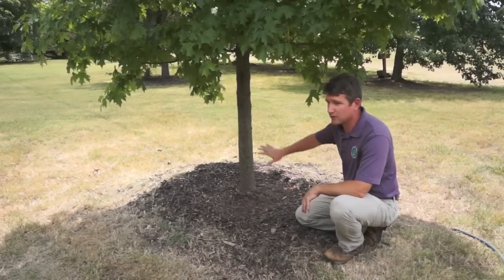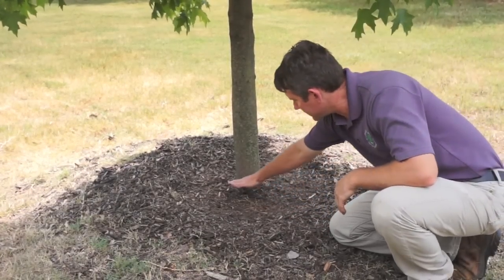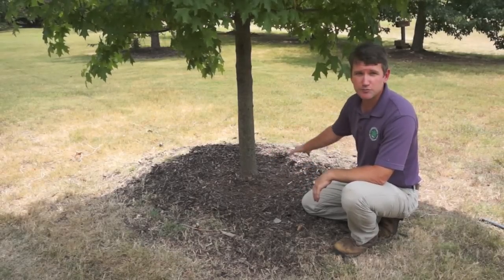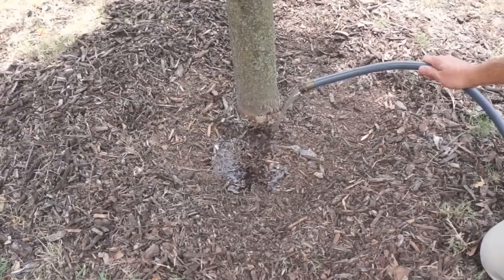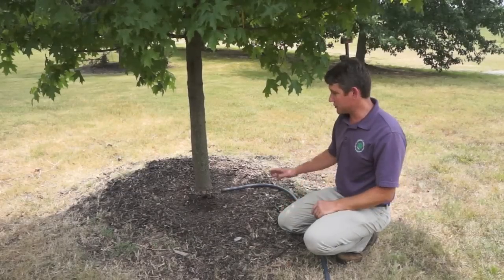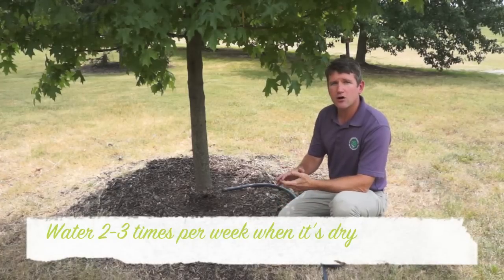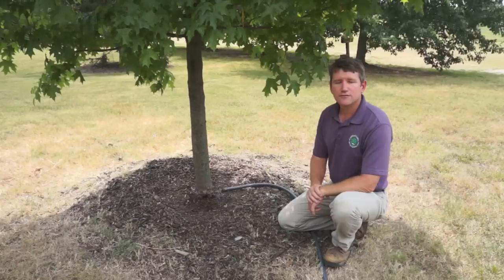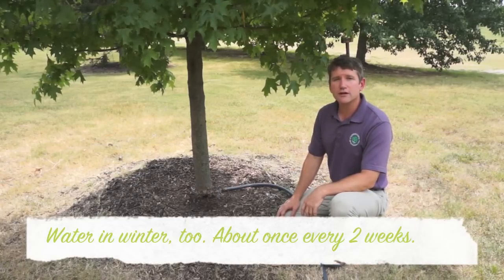How to Water Your Trees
Ever wonder how to correctly water your trees? Stephen Black from Westwood Gardens shows you how to water and how often.